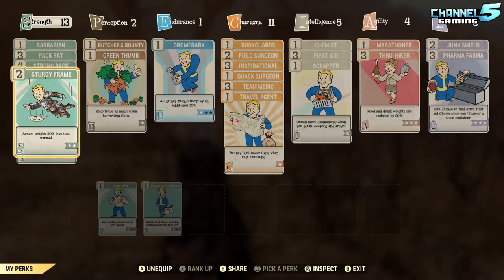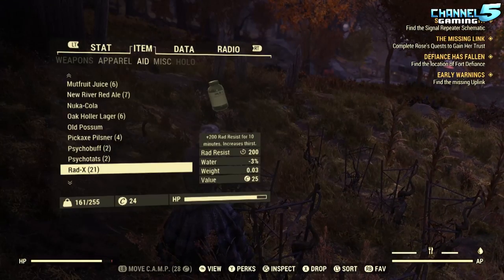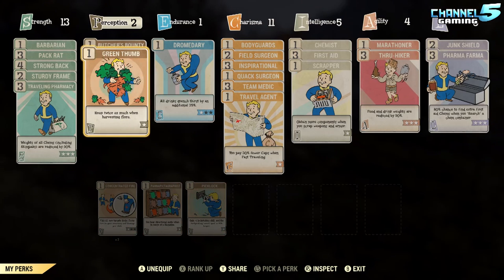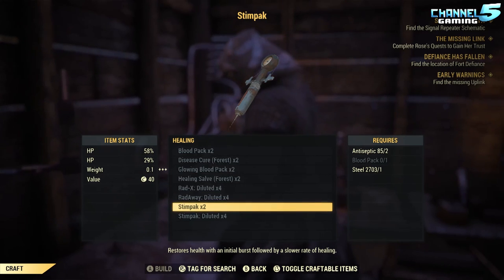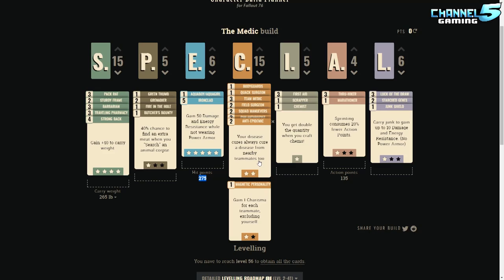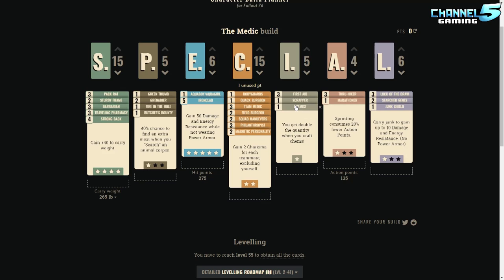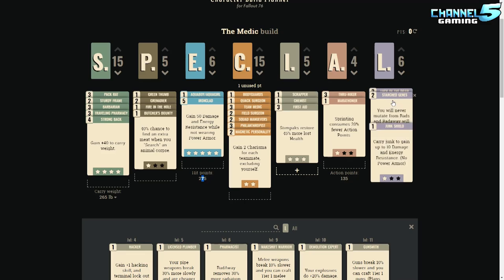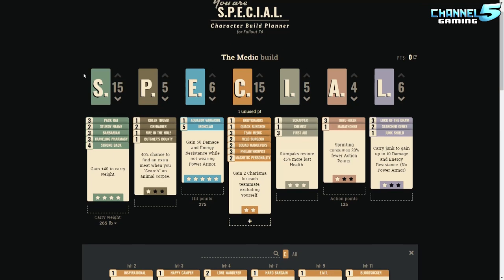Fallout 76 ENDLESS STIMPACKS!: Medic Guide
Fallout 76 Comprehensive guide to creating endless amounts of stimpacks + the ultimate way to min / max a Medic build for team play!

JOIN OUR FALLOUT 76 DISCORD COMMUNITY!
It's Simple!